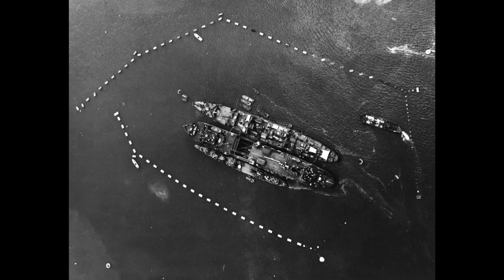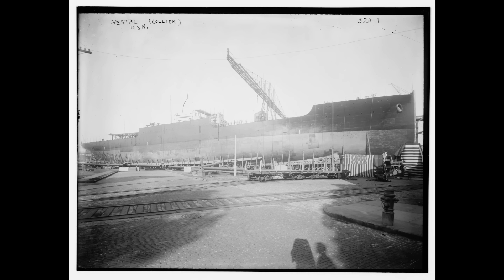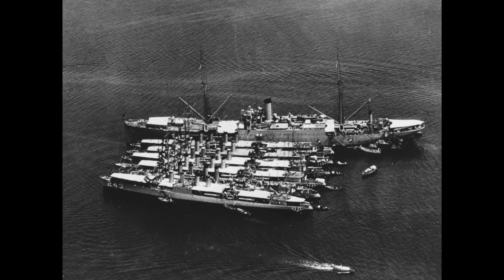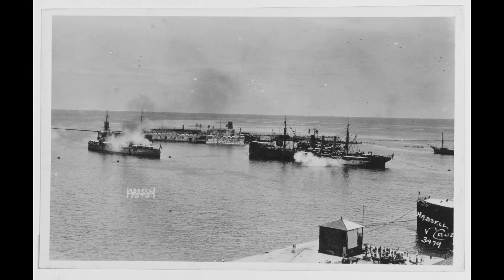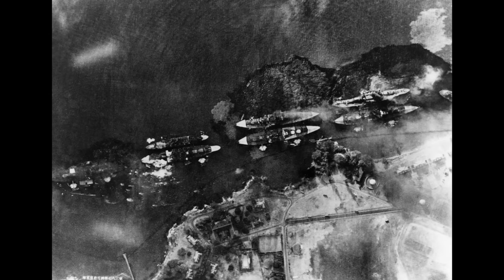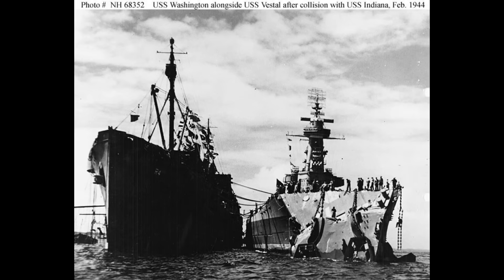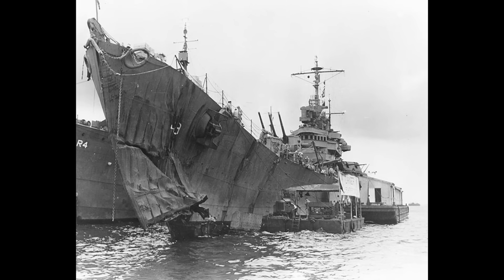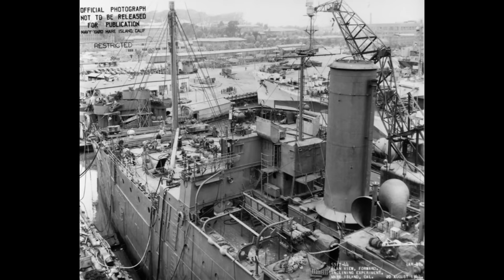USS Vestal - Guide 356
The Vestal, a collier-turned-repair ship of the United States, is today's subject.